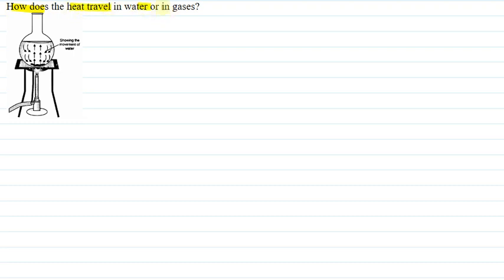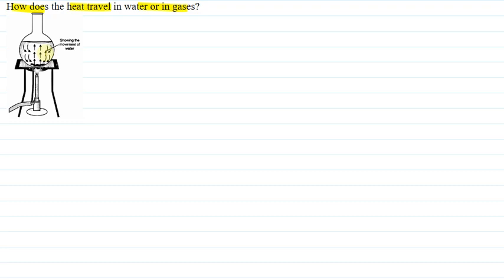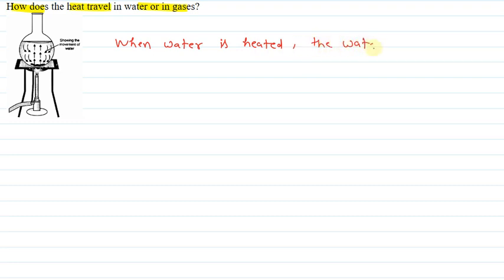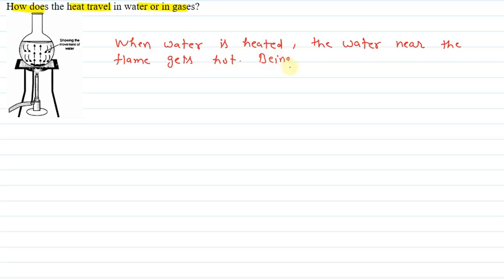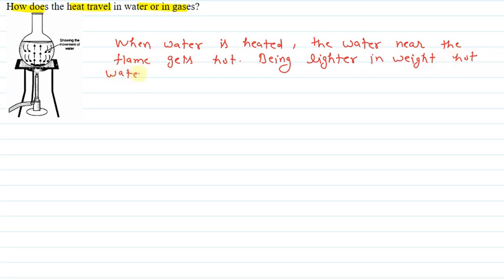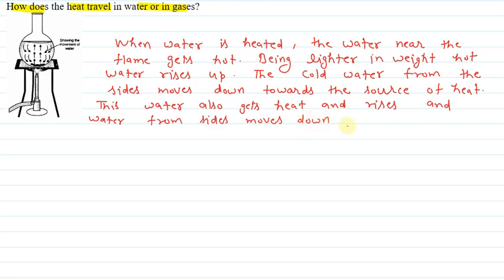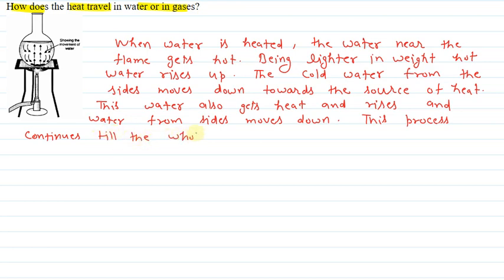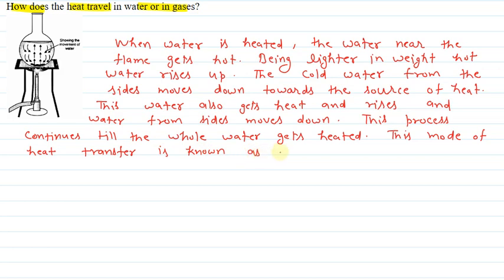How does the heat travel in water or in gases?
This video is for science students.